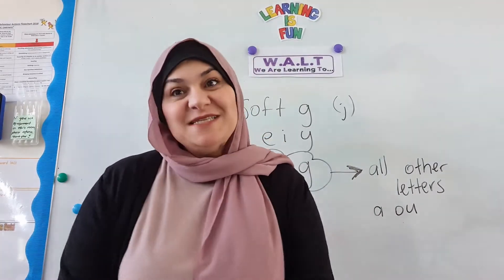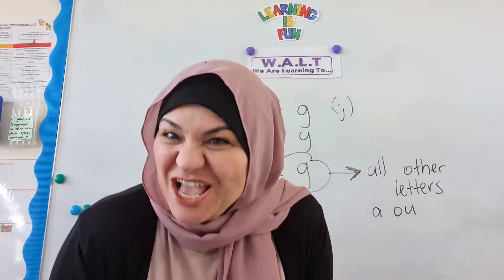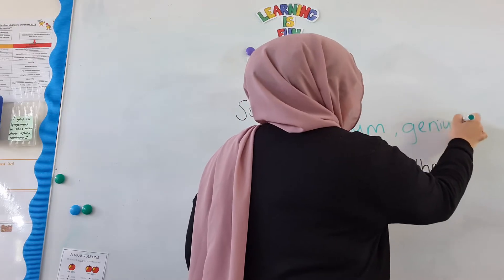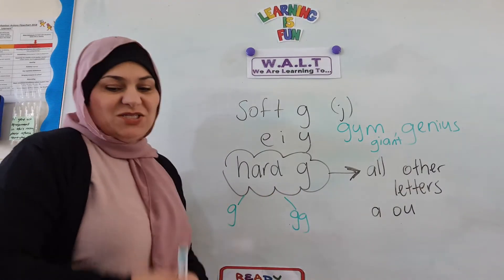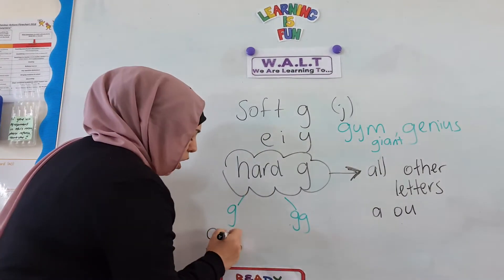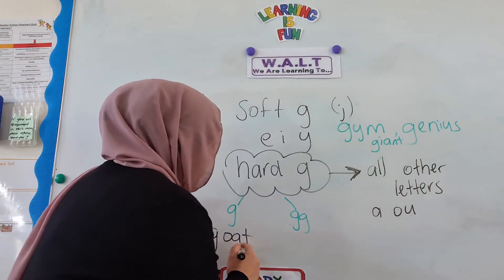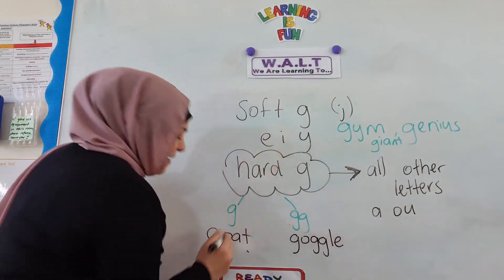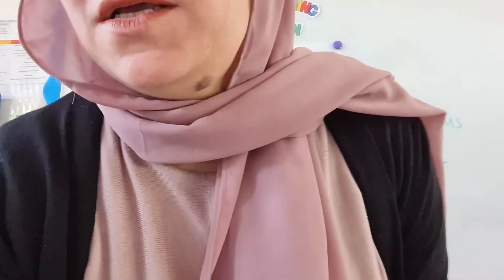spelling 'hard g' with Mrs S